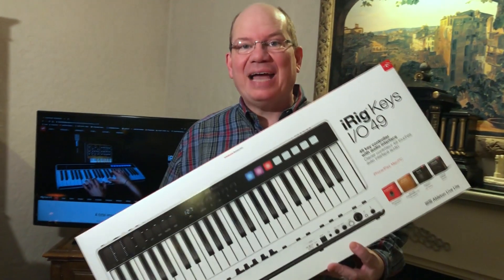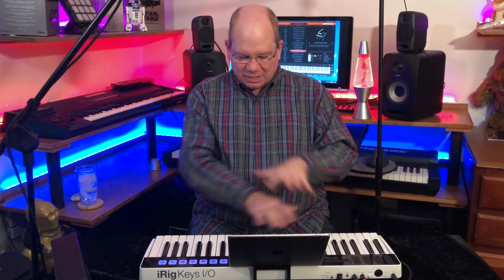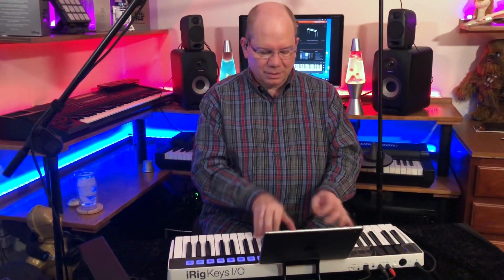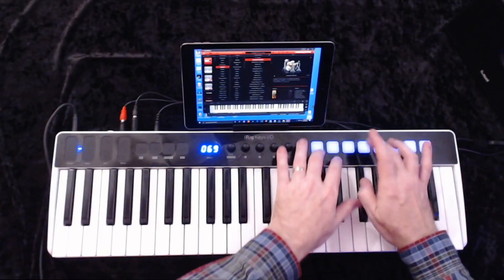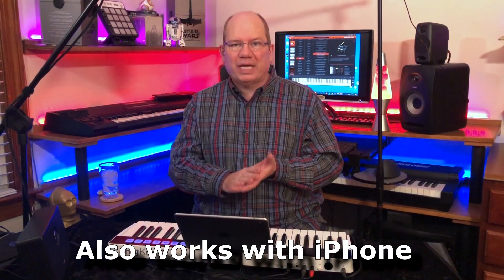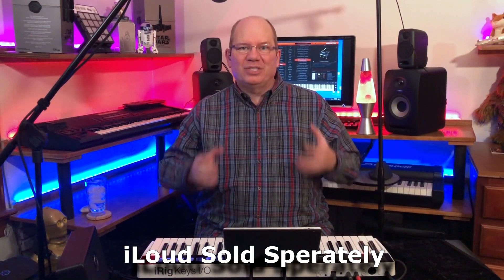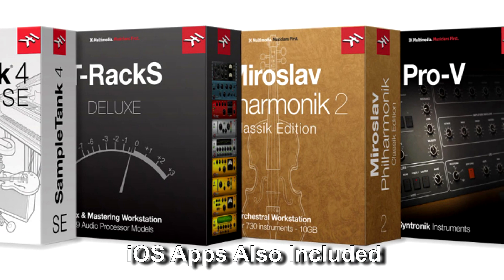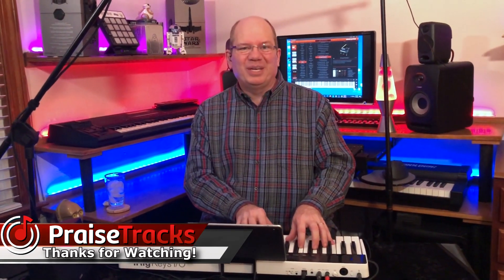IK Multimedia iRIG KEYS IO 49 | Your "Just Right" Keyboard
The iRig Keys I|O 49 gives you everything you need in a portable MIDI controller and then some. It provides extensive MIDI Key and Pad controls and adds a high-quality 1-in-2-out audio interface. It is compatible with Windows and Mac OS as well as iOS devices (iPad, iPhone). iRIG Keys IO also has a generous assortment of music applications to get you started on Windows, MAC OS, and iOS).

*NOTE: I am using my iPad to mirror my computer display. For this video, I am using the Windows version of Sample Tank 4.
* UPDATE*
IK Multimedia has released a firmware update along with full native ASIO support. This increases the value and functionality of this handy controller. The updates should be found in your User Area.